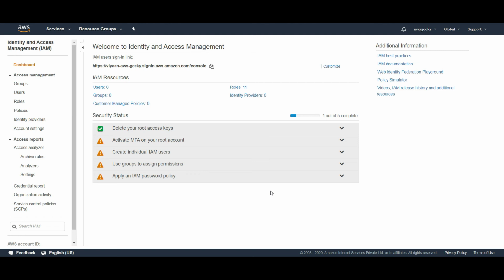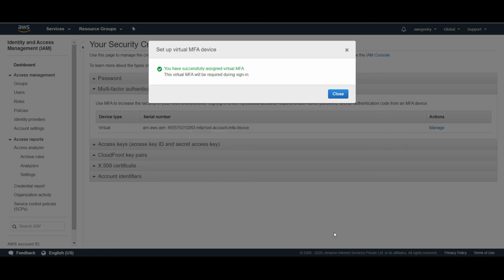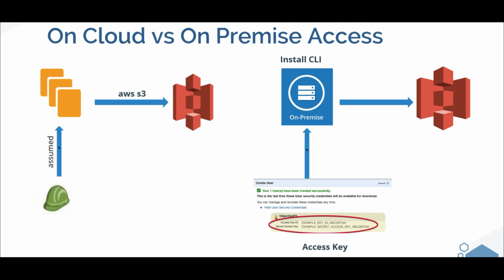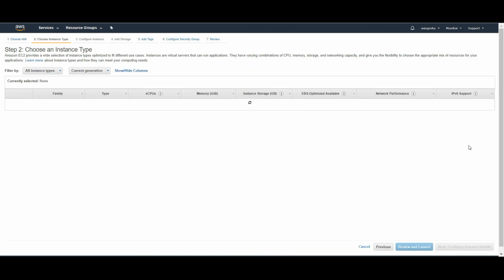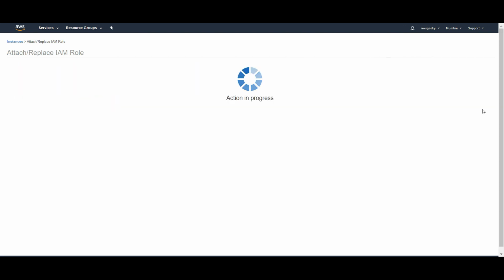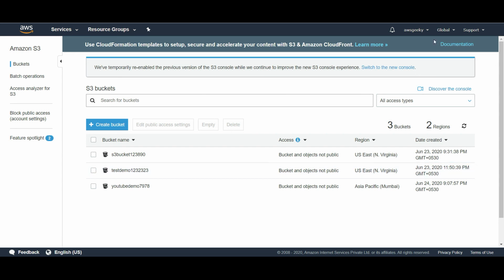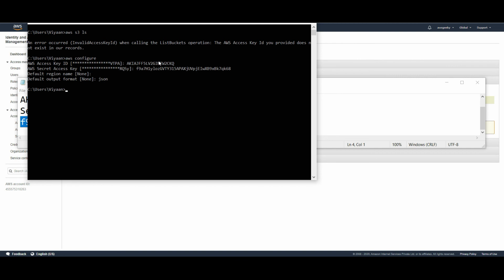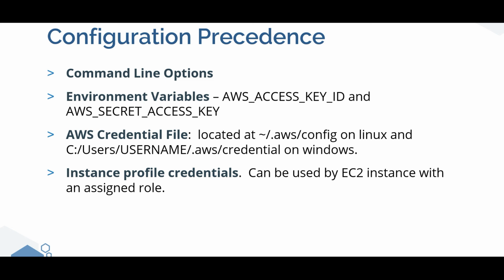AWS IAM- How to set up MFA and Access Key and How to assign IAM role to an EC2 instance?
Important Links: